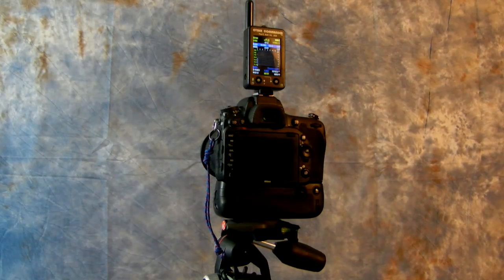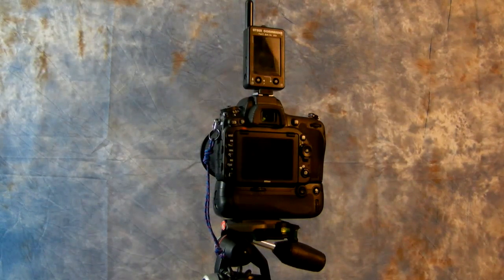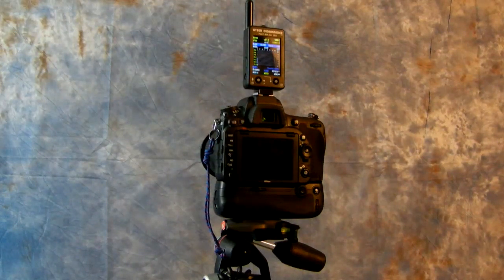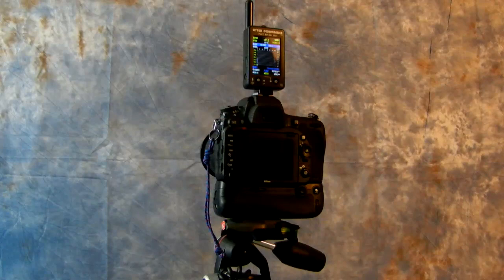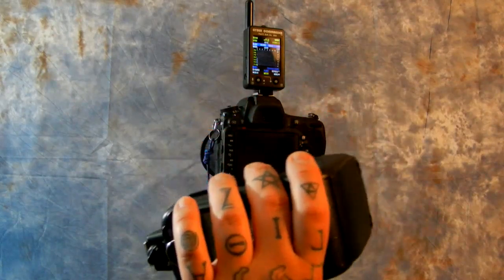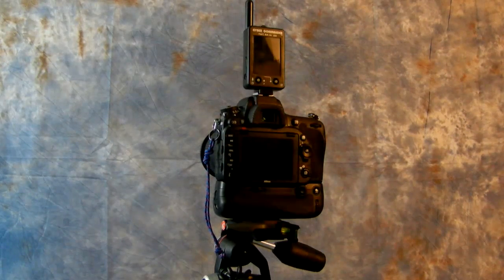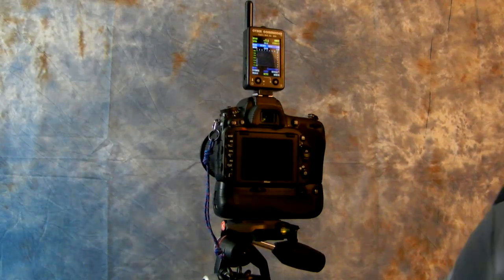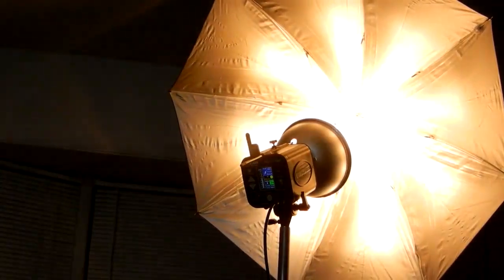Angry Photographer: What your hot shoe is often used for & what it SHOULD be used for